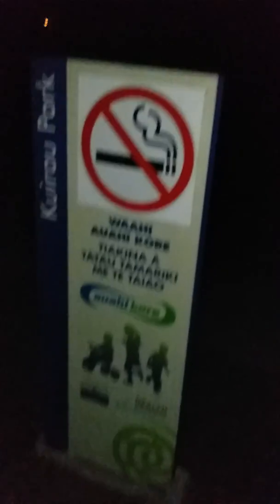Exploring kuirau park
Exploring a very amazing park with alot of spiritual activity also was joined on the explore with the team... so make shore to drop a like and subscribe also turn the bell botton on to be notified when we upload bangers live it love it guys and girls